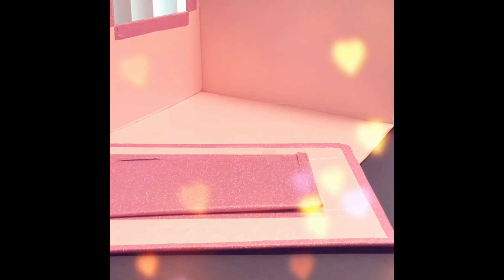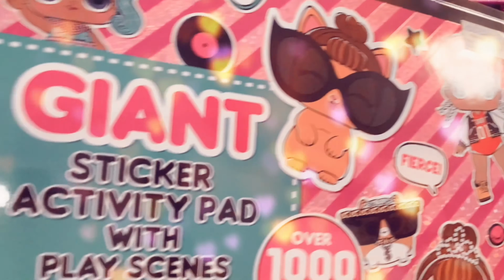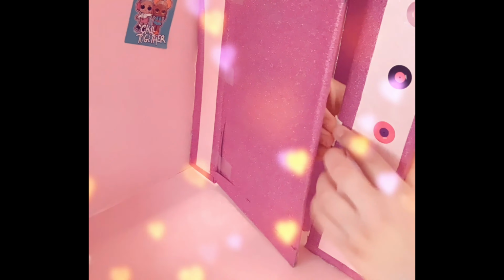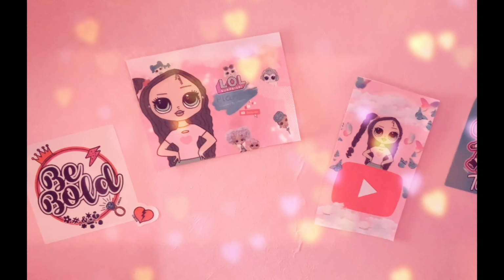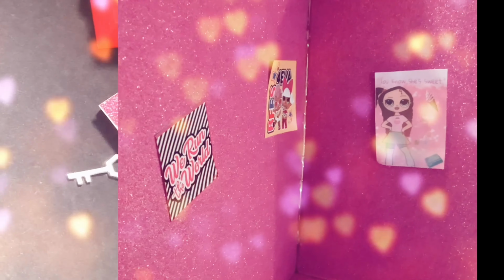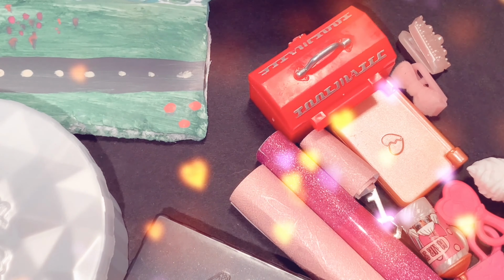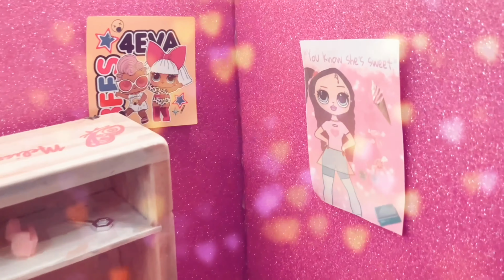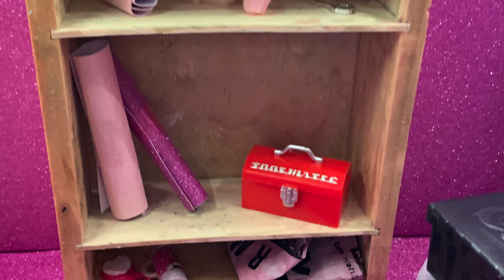D.I.Y | Episode 2 | Make Your Own Doll Studio! | LSP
Are you a new YouTuber and want to have a good impression on your audience? Then follow along with JJSmith as she builds the ultimate studio! What if you don’t have the right materials? Well here are the correct ones!

Pink Textured Wallpaper

Glittery Purple Wallpaper

L.O.L Surprise Giant Activities Pad

Foam Board

I hope you have fun! Enjoy!